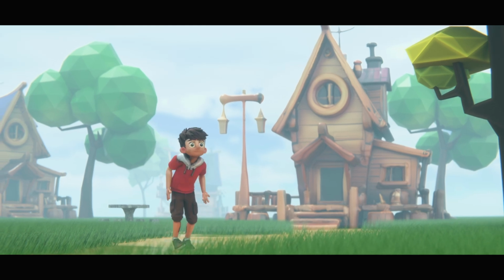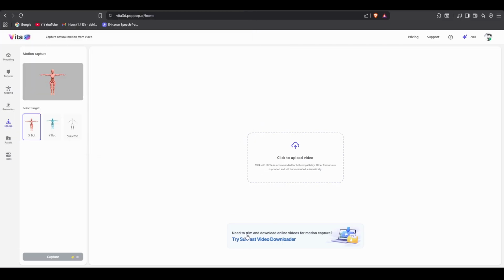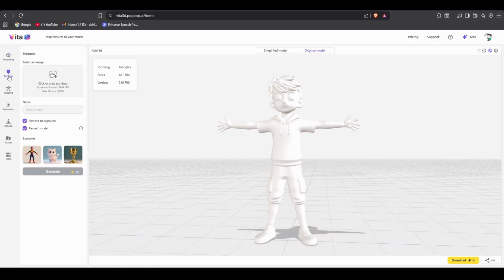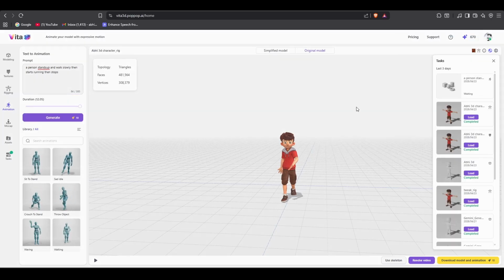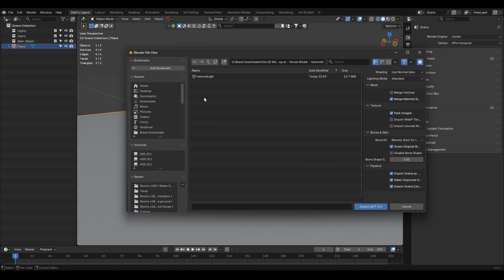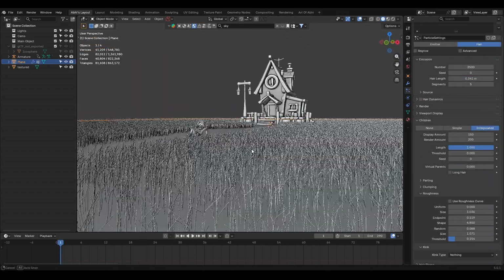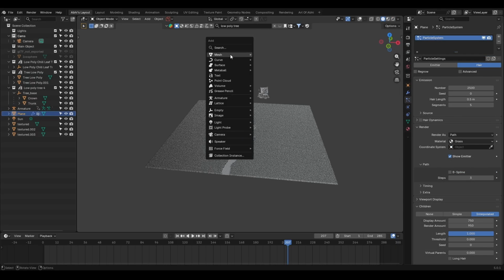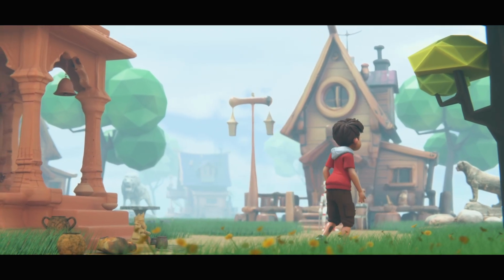Image to 3D Animated Character | Full Vita 3D AI + Blender Workflow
Wanna turn a single image into a fully animated 3D character… without modeling, rigging, or complex animation?

In this video, I’ll show you how to use Vita3D AI to generate a 3D model from an image, texture it, auto-rig it, and even create custom animations — all in just a few clicks.

Then, we’ll bring everything into Blender and build a complete cinematic scene with lighting, environment, grass, fog, and camera animation.

This is one of the easiest and most powerful workflows for beginners and creators who want fast results using AI + Blender.

🚀 What You’ll Learn in This Video:
• How to convert Image → 3D model using Vita3D
• Auto texturing process and its limitations
• Auto rigging (Humanoid setup) for animation
• Generating custom animations using AI prompts
• Exporting and importing models into Blender
• Creating environment (ground, grass, trees, props)
• Lighting setup using HDRI + Sun light
• Camera animation and composition
• Adding atmospheric fog using volume shaders
• Final compositing for cinematic look

💡 Why This Workflow is Powerful:
You don’t need advanced modeling or rigging skills.
You can generate complete 3D assets in minutes.
Perfect for content creators, beginners, and rapid prototyping.

🧠 Software Used
Blender 5.0
Render Engine: Cycles
Vita3D AI
BlenderKit (Free Assets)
❤️ Support:
And if you create something using this technique, tag me on Instagram — I’d love to see your work!

Filming & Audio
🎙️ Blue Microphones Logitech

blender tutorial
blender animation tutorial
image to 3d ai
ai 3d model generator
vita3d tutorial
image to 3d character
ai animation tool
blender cinematic scene
blender environment tutorial
blender grass tutorial
blender fog tutorial
auto rigging blender
mixamo alternative
ai tools for 3d artists
how to make 3d character from image
blender beginner tutorial
3d animation using ai
blender realistic scene tutorial
blender camera animation